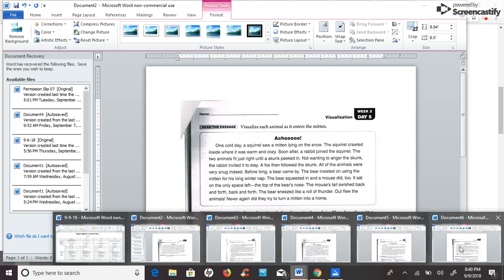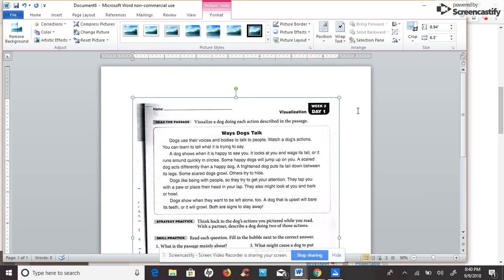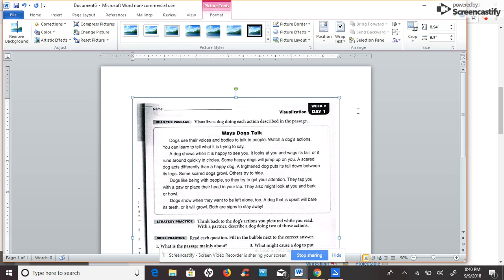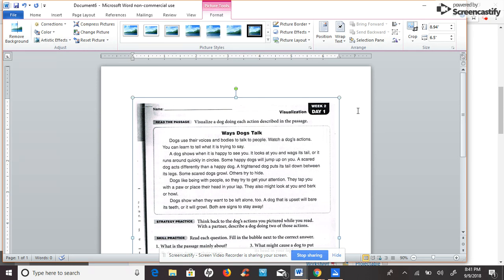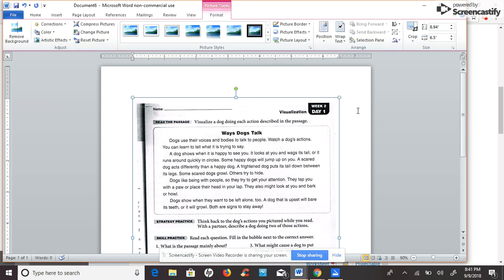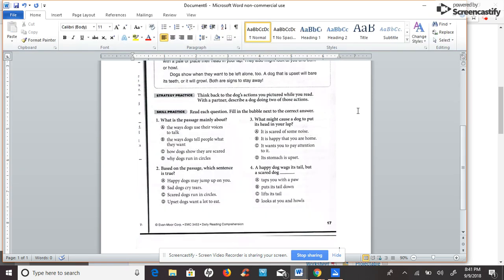P. 21 Week 2 Day 1